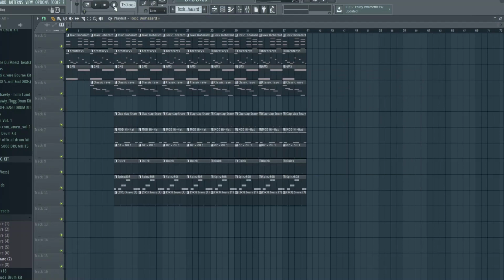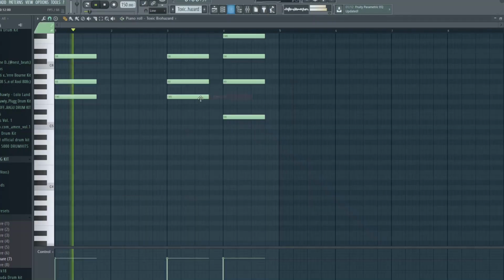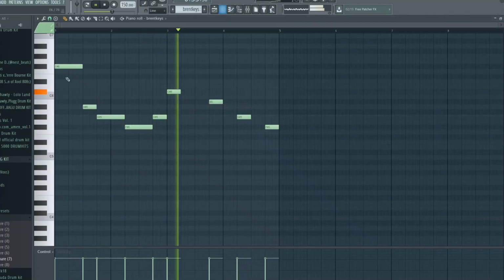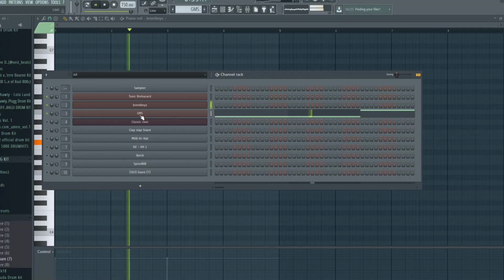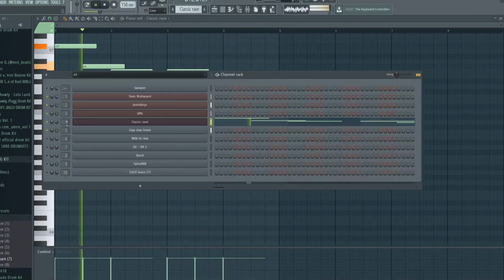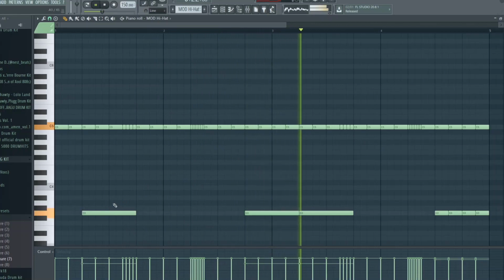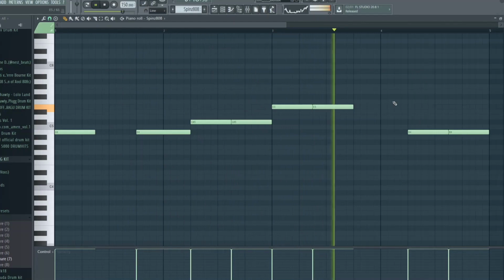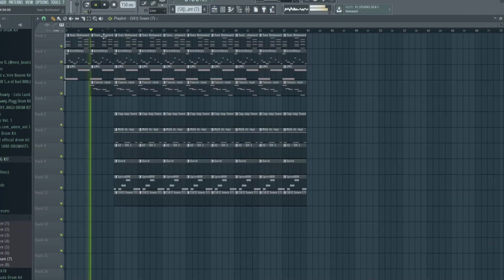HOW TO MAKE A LUCKI TYPE BEAT (kind of lol)